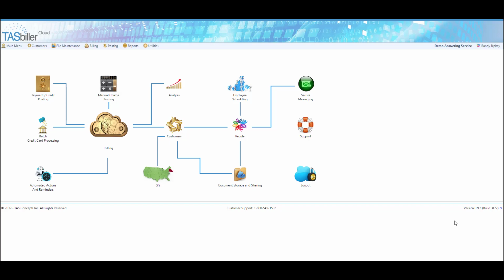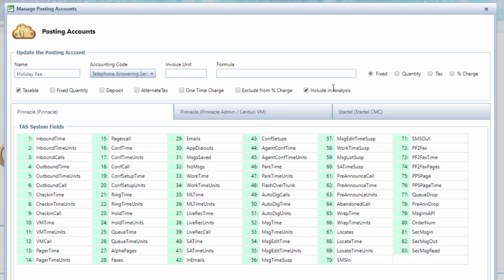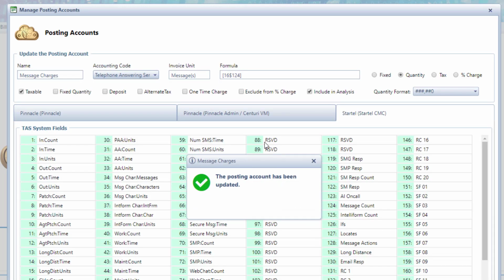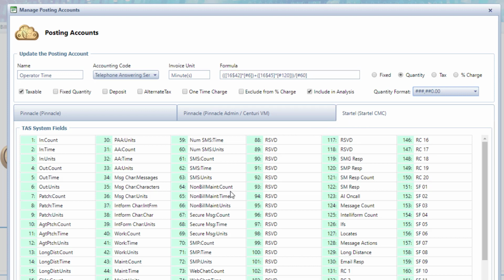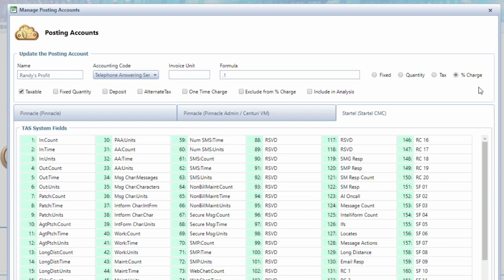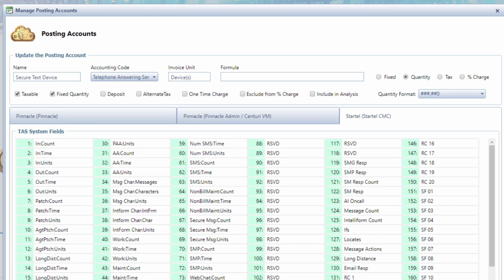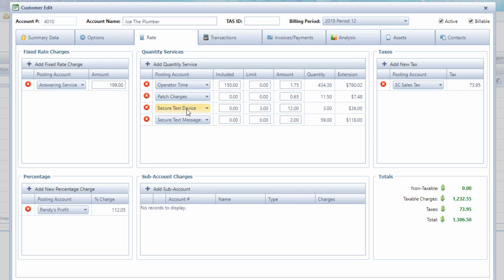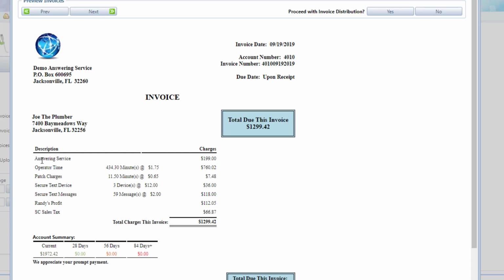Posting Account File Maintenance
This video will explain how to set up your posting accounts and how they are used in various parts of TASbiller Cloud.